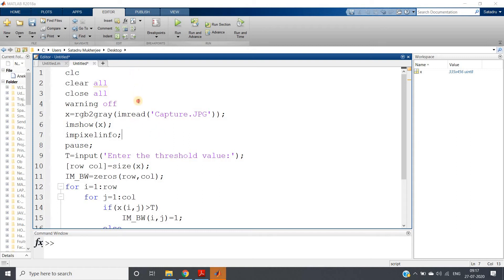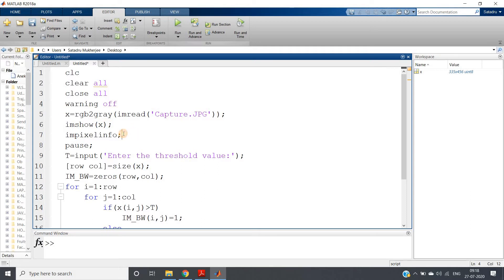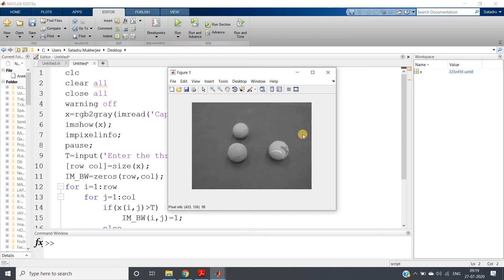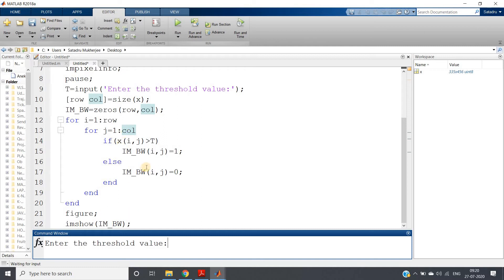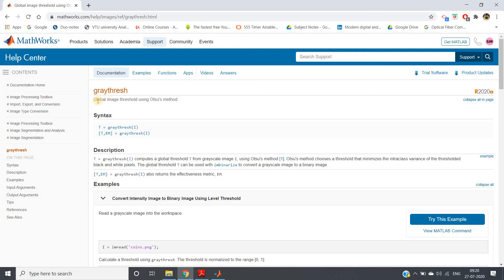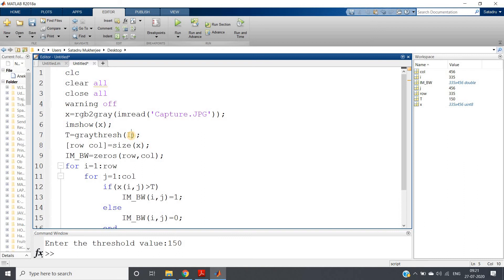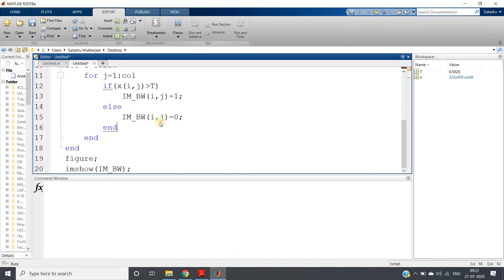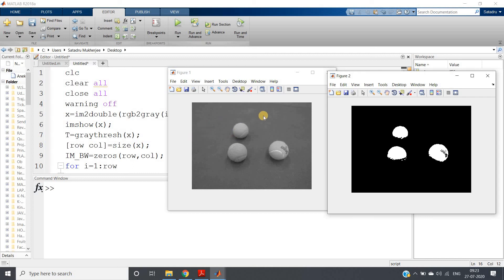MATLAB code for threshold operation | Digital Image Processing